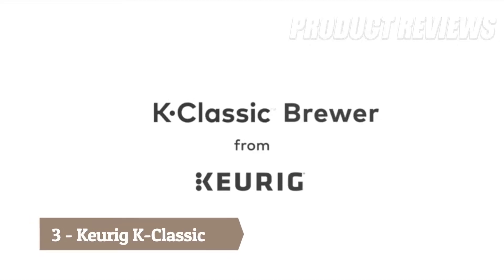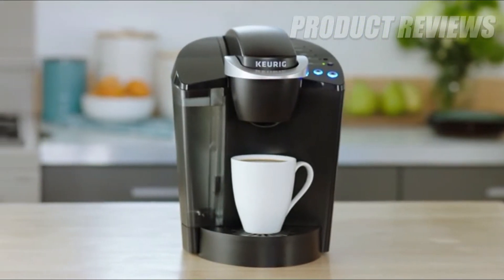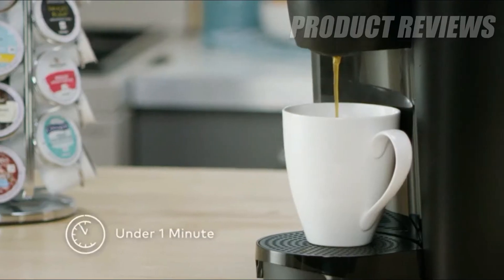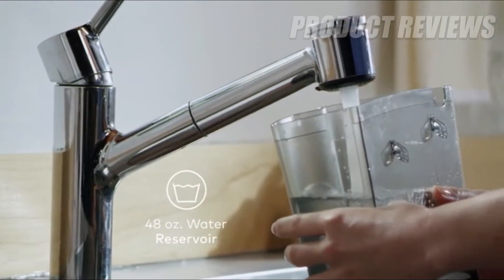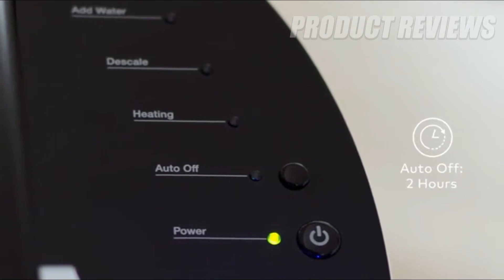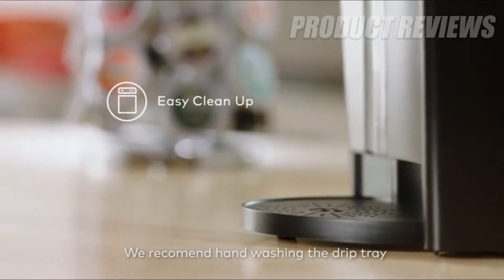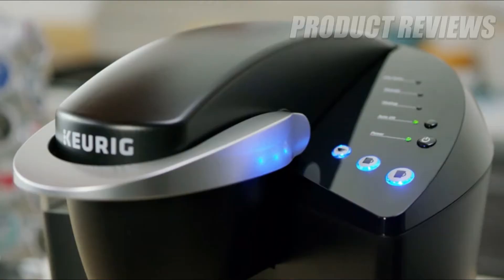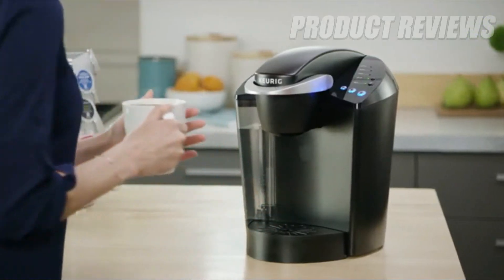The 5 Best Single Serve Coffee Makers of 2020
5 ► Keurig K-Mini
●Amazon US

4 ► JAVAPod K-Cup
●Amazon US

3 ► Keurig K-Classic
●Amazon US

2 ► Keurig K-Supreme
●Amazon US

1 ► Nespresso Vertuo Next
●Amazon US

★Obtenez Les Meilleures Offres Sur Amazon FR
★Obtenga Las Mejores Ofertas En Amazon ES
★Ottieni Le Migliori Offerte Amazon IT
★Ontvang De Beste Aanbiedingen en Aanbieding Amazon DE